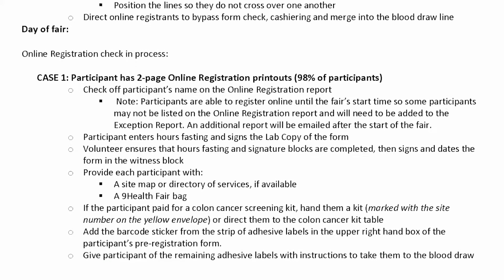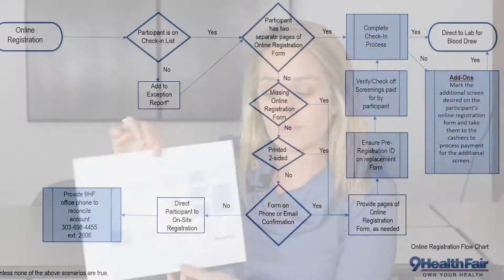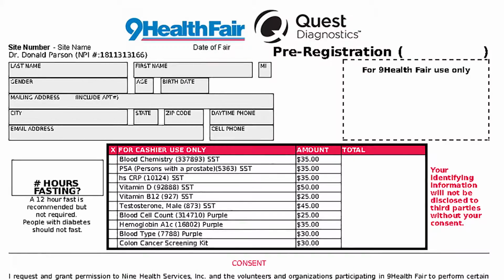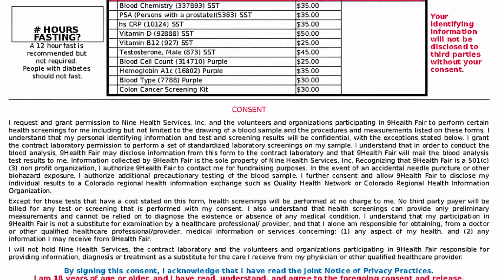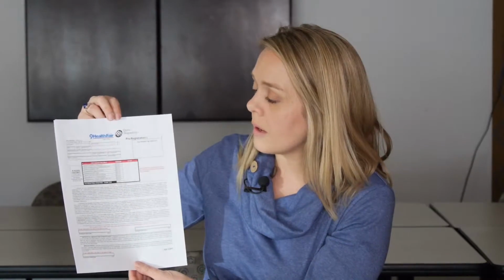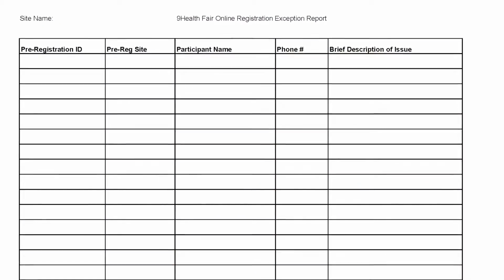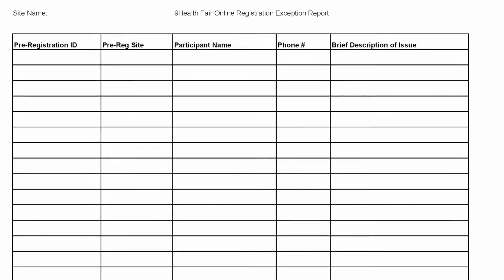Day of Fair Volunteer Training - Online Registration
This video describes procedures for volunteers working the day of the fair when checking in participants who have registered online.